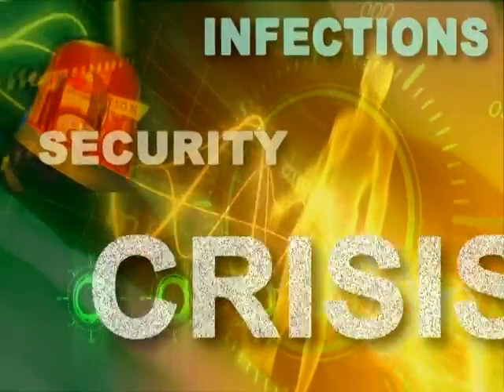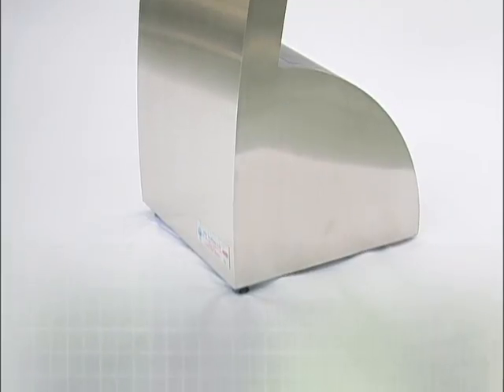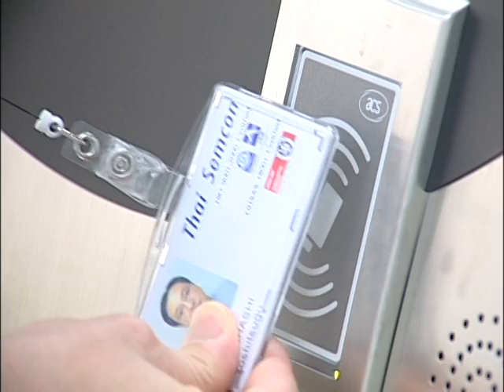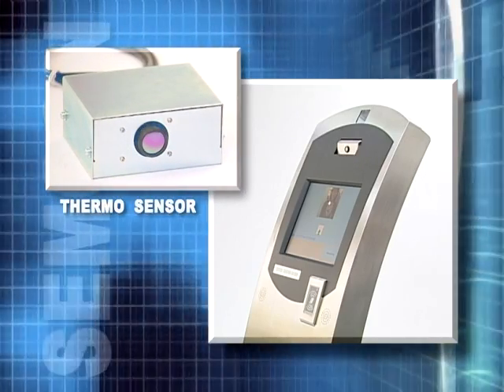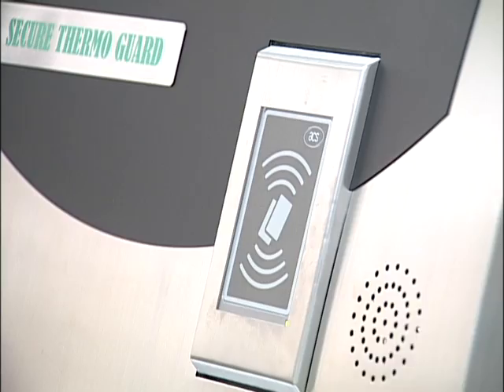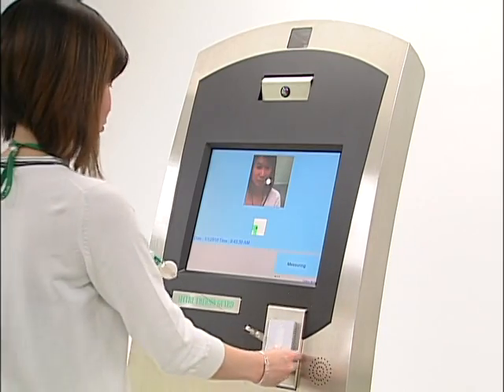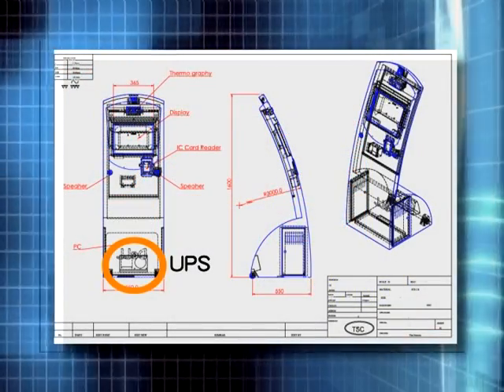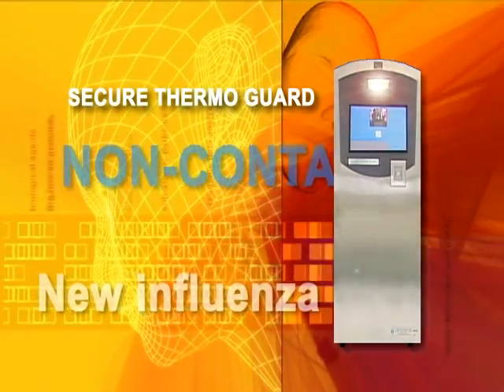入出退検温システム「セキュア・サーモ・ガード」 "Secure Thermo Guard"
「快適な環境づくり」を企業理念とするタイセムコンは、新型インフルエンザへの対策にいち早く着手し、感染の早期発見・防止を目的とする「入出退検温システム」（商品名：セキュア・サーモ・ガード）を開発いたしました。
本製品の機能と特徴は、以下の通りです。
ICカードを使用した入出退管理及び自動検温システム
１．出退勤・入出場管理：勤惰管理機能。防犯対策として有効。停電時対応可能（UPS内蔵で約30分対応可能）
２．体温測定（インフルエンザ対応）：非接触で体温測定、過去５回の検温データを個人の平熱とし、その差で「高熱」と判断。「高熱」と判断された者へのアラーム機能。3.6秒/人で処理（30分で500人）。複数の端末を同時運用可能。